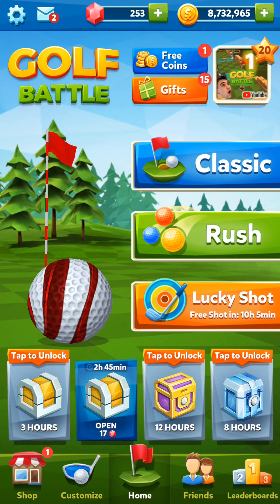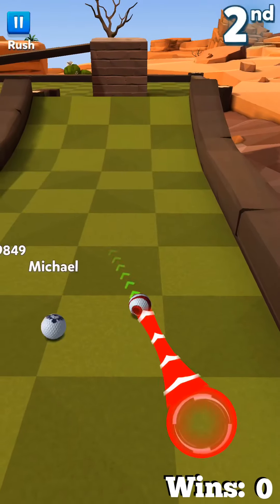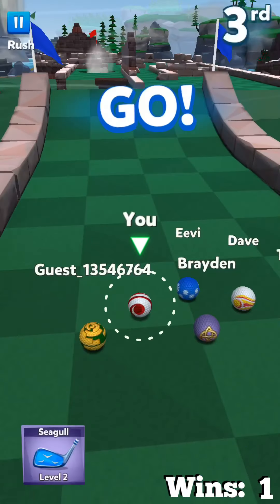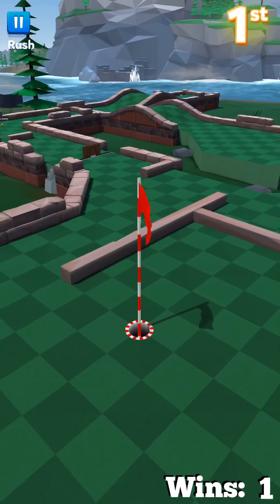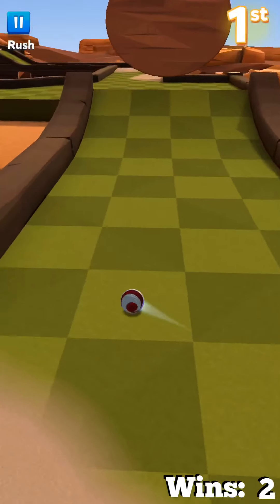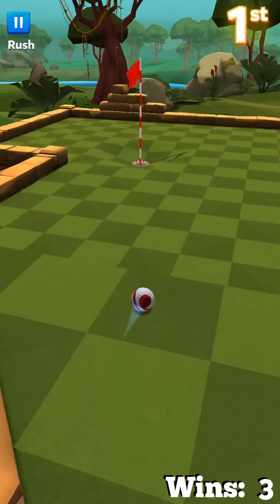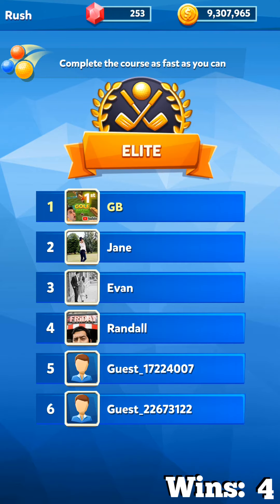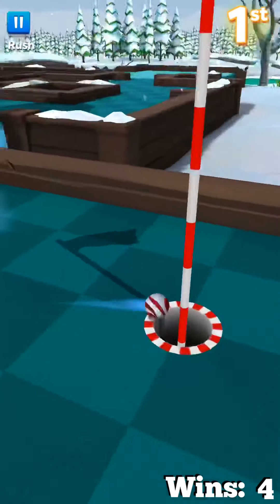Destroying ELITE at Level 20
I have reached account level 20 and unlocked ELITE mode. Even with weak clubs, we are still able to dominate at the highest tier.